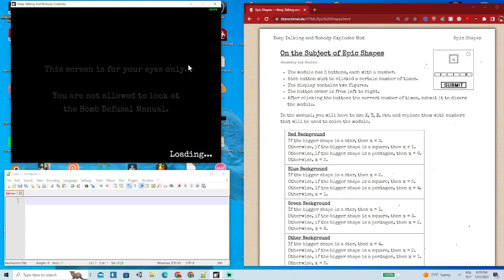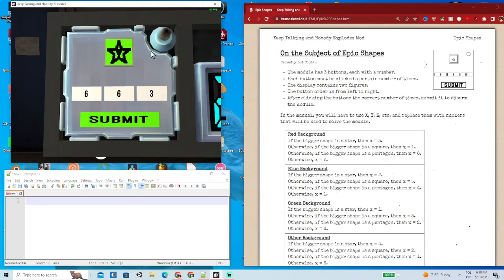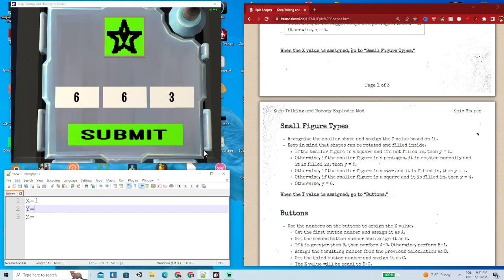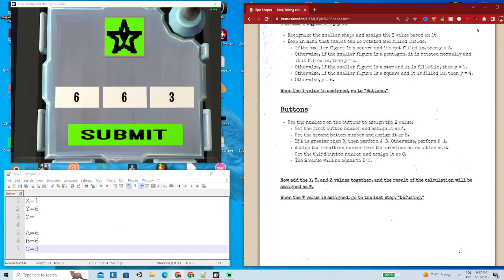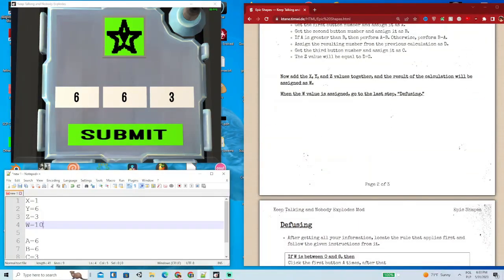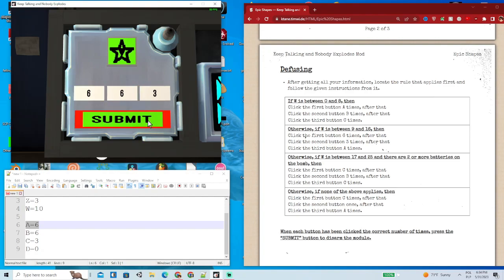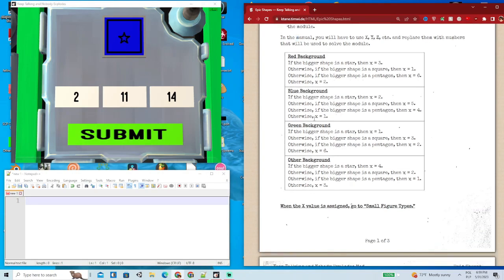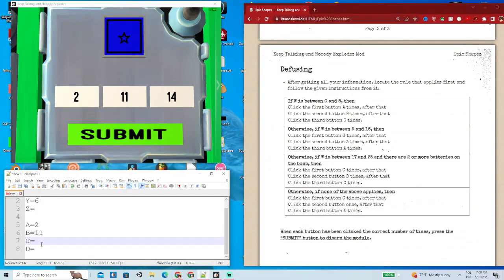KTANE - How to - Epic Shapes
Very cool and very epic shapes indeed.